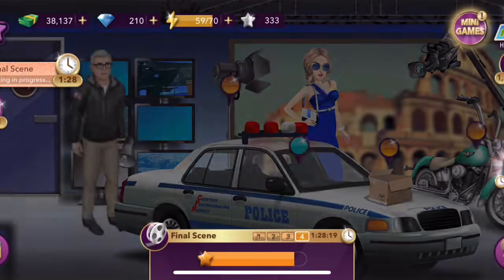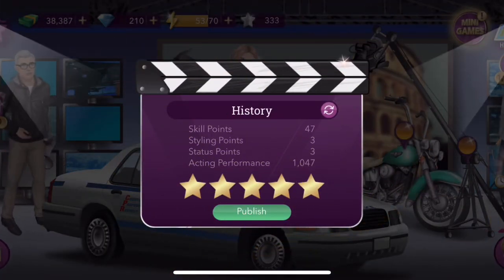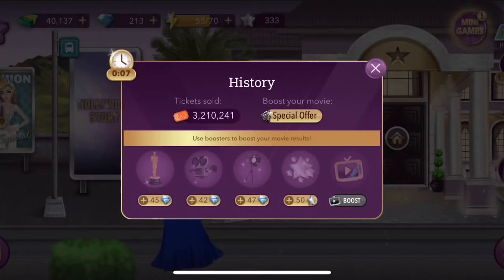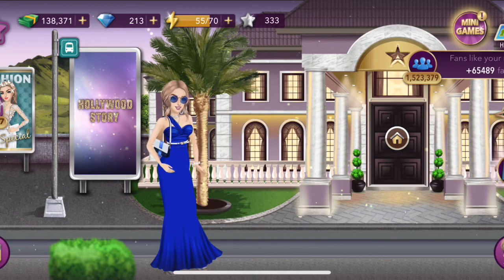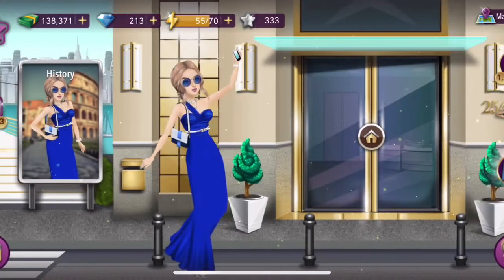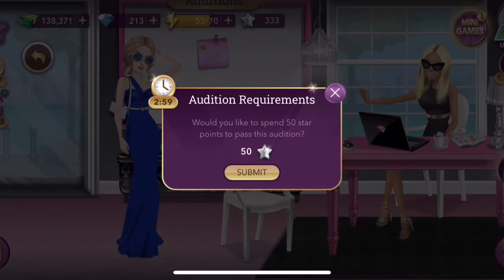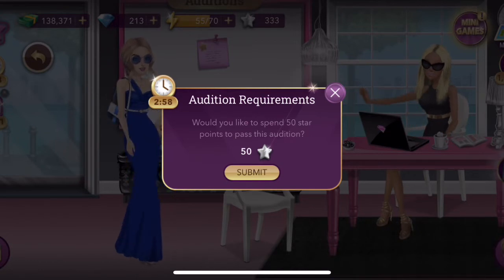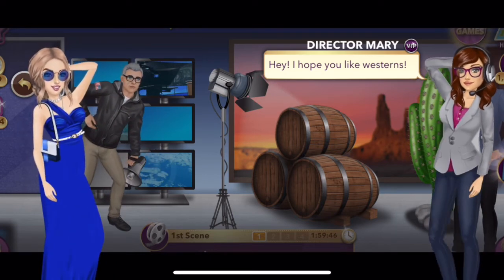Hollywood Story: How To Film A Movie Without Requirements or Skills!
Today’s new Hollywood Story hack shows you how to film a movie without having to search for ANY collectibles, gain ANY skills, or wait 3 hours! I really hope you guys try this out! It has been so helpful for me, as it allows me to do more movies more often! Do you have any hacks I don’t know about? Let me know!!

USE MY CODE (at level 6):

DCUMPPKS

Jennipurr
ID: Nfncp646

Use my ID to add me as a friend!